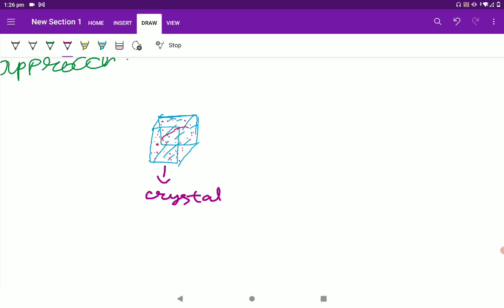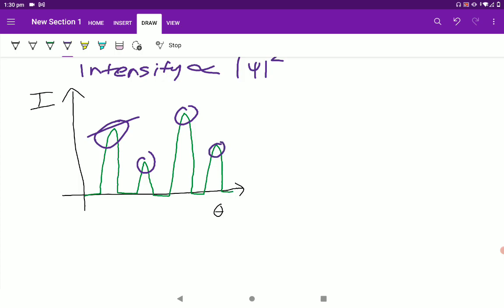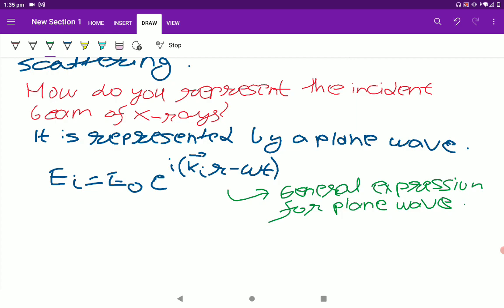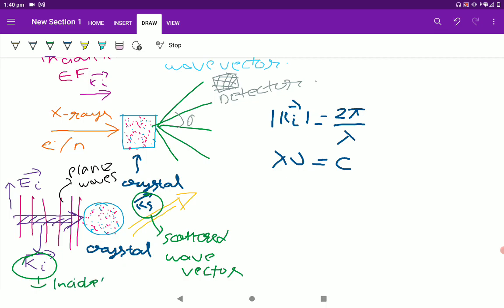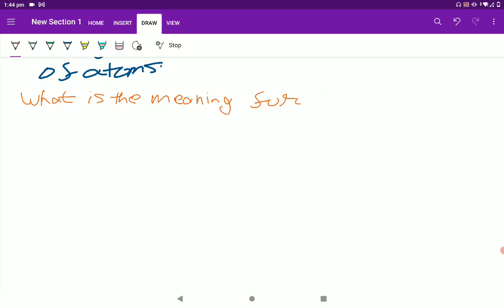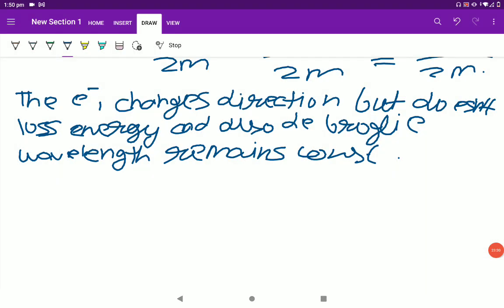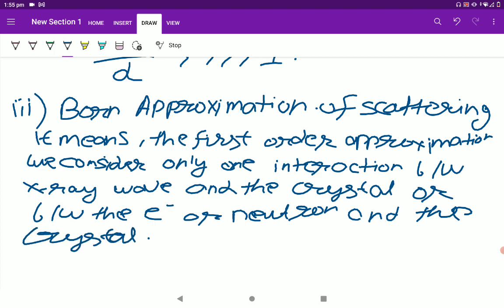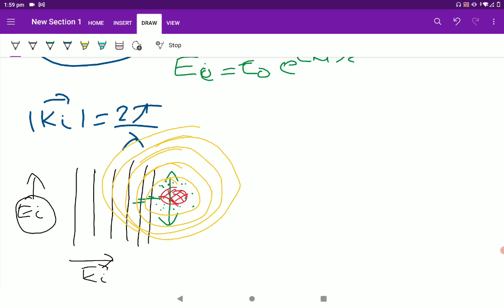Lecture 09: Diffraction in Crystals 3